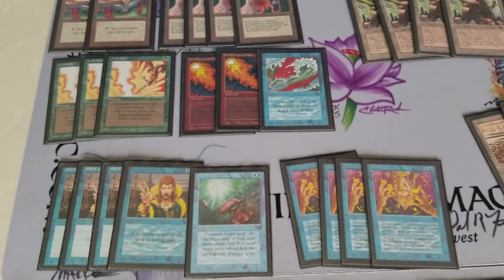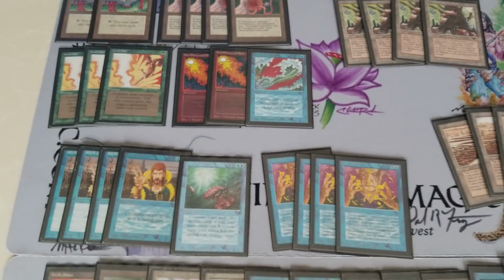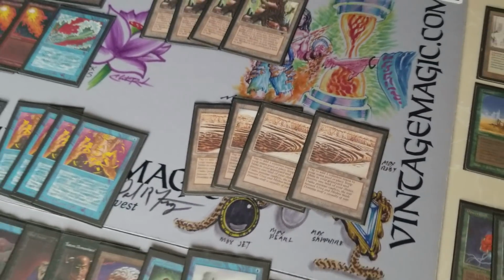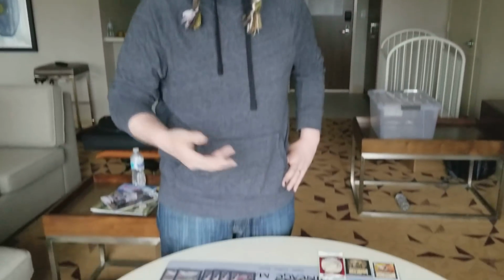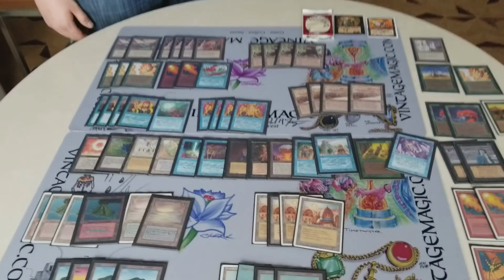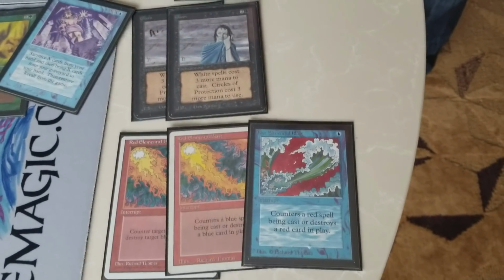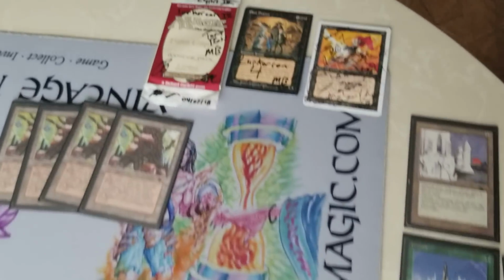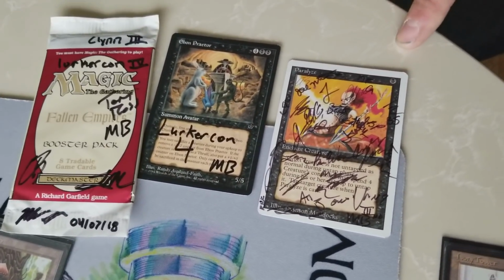LURKERCON 4 = Old School Magic DECK TECH = CAN it BEAT "THE DECK"???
I love my friend Clynn's approach with old school magic.  He likes to study a card and make a deck around that?

Sound familiar?  I do the same thing also, and if you haven't done that, give it a shot.  It makes deck building really fun.

Click on "Articles" Tab